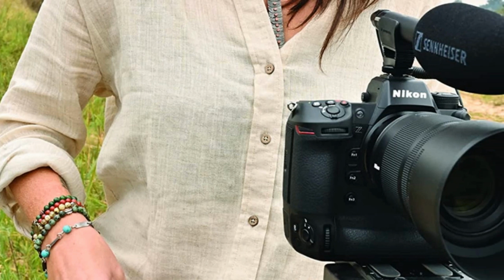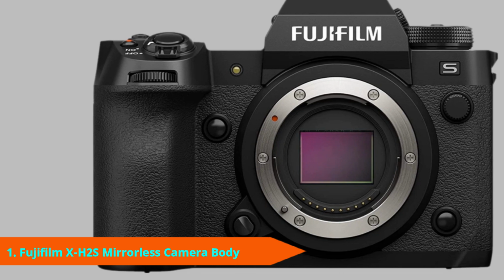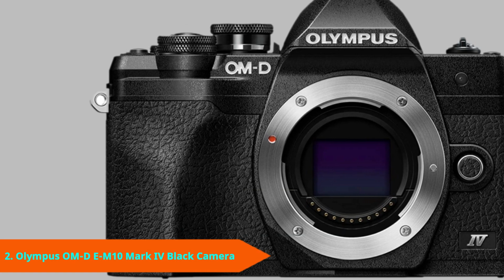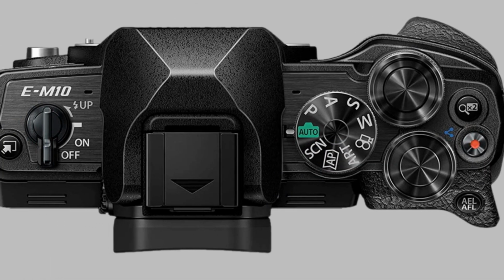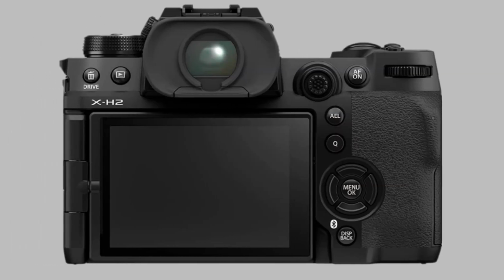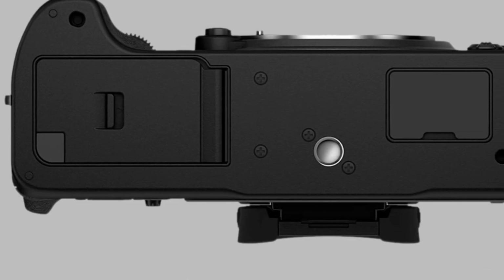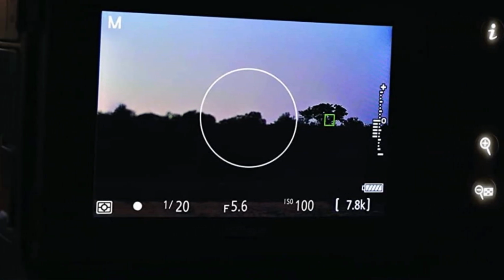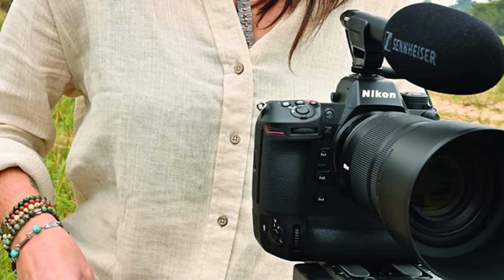Most Amazing Mirrorless Cameras in 2023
Get From Here :

1 . . Fujifilm X-H2S Mirrorless Camera Body
2 . . Olympus OM-D E-M10 Mark IV Black Camera
3 . . Fujifilm X-H2 Mirrorless Camera
4 . . Fujifilm X-T4 Mirrorless Camera
5 . . Nikon Z 9 FX-Format Mirrorless Camera